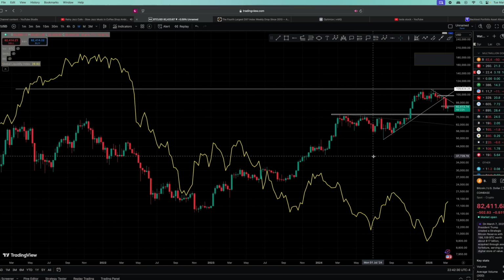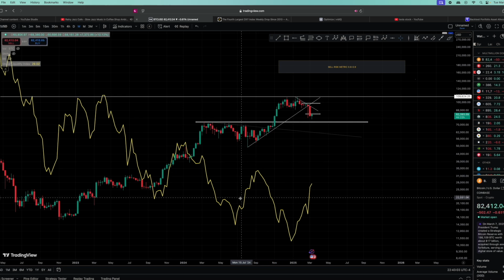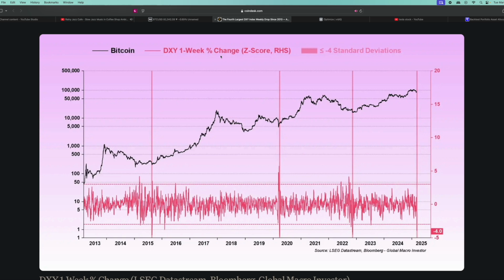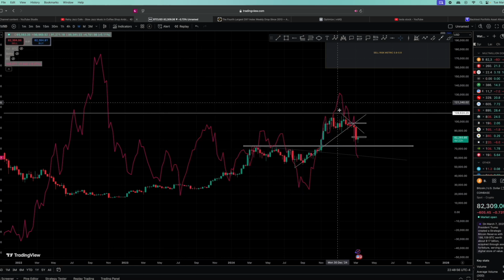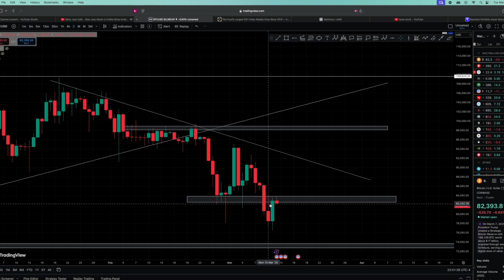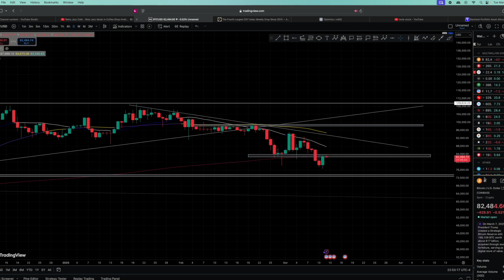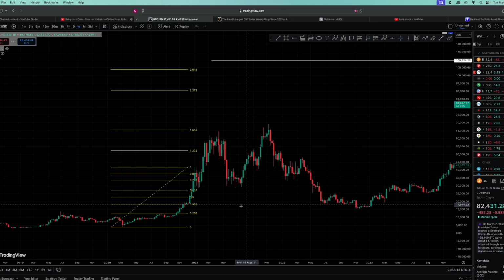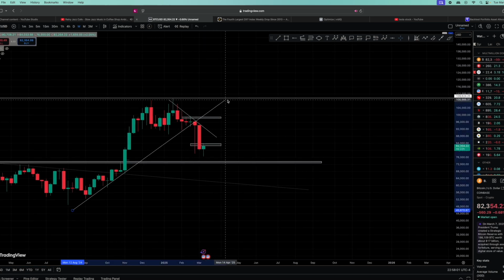BTC News: Bitcoin Price Action & Bottom Calling Indicator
Bitcoin and global liquidity are moving in sync—historically, when liquidity surges, Bitcoin follows. But this time, Bitcoin hasn’t reacted yet. Could a breakout be imminent? CPI data might trigger a move, or we may have to wait weeks. The dollar’s decline has a 100% track record of boosting Bitcoin, and recent indicators suggest we may be at a local bottom. Gold’s rally could also be a sign that Bitcoin’s turn is coming. Fibonacci retracements hint at key levels to watch. Are we on the verge of the next big Bitcoin run? Let’s find out.